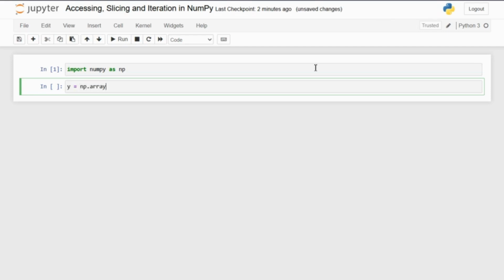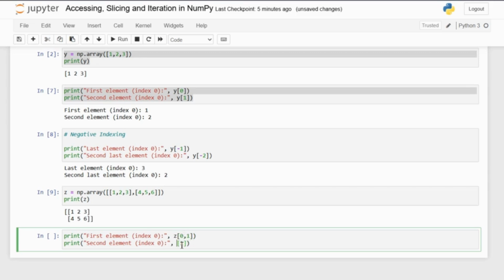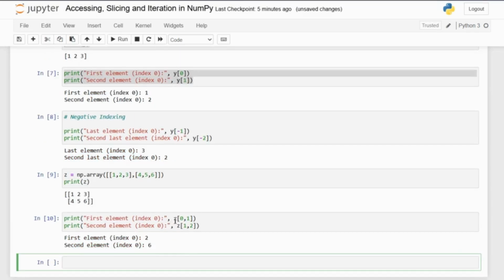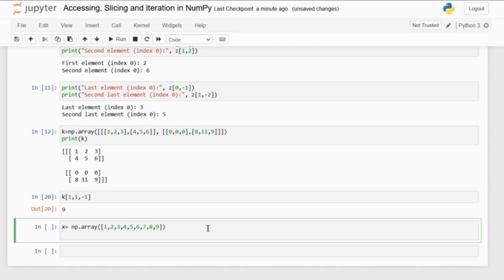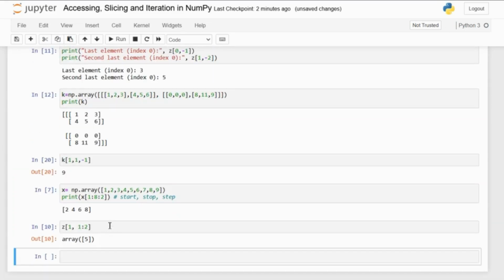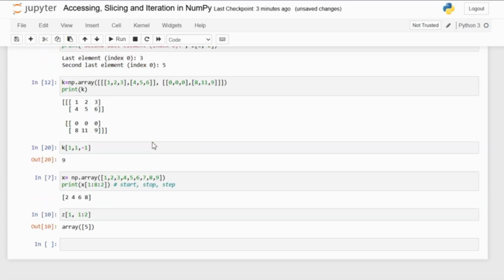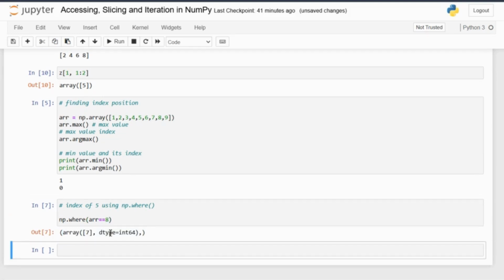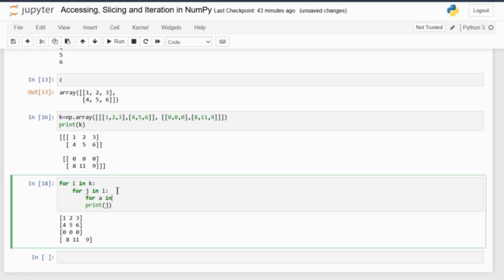How to Access, Slice, and Iterate NumPy Arrays | Data Science #5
In this video, you'll learn how to access, slice, and iterate through NumPy arrays — from 1D to 3D. These are foundational skills every data analyst and Python programmer should master.

What you’ll learn:
1. Accessing elements using indexing and negative indexing
2. Slicing arrays to extract specific rows, columns, or ranges
3. Iterating through 1D, 2D, and 3D arrays
4. Finding index positions using argmax(), argmin(), and where()

🚀 Perfect for beginners in Python and data analysis.